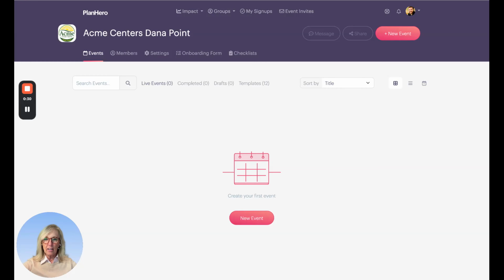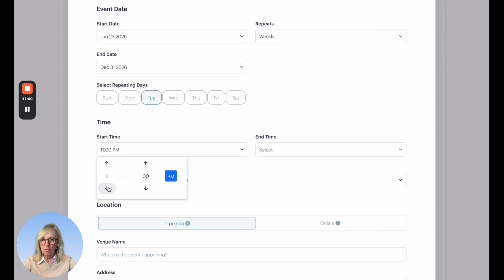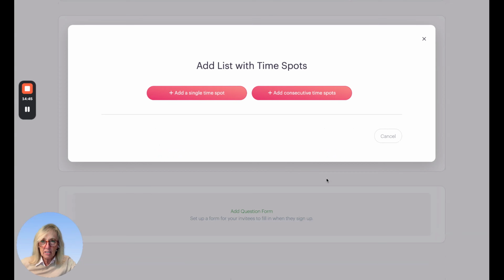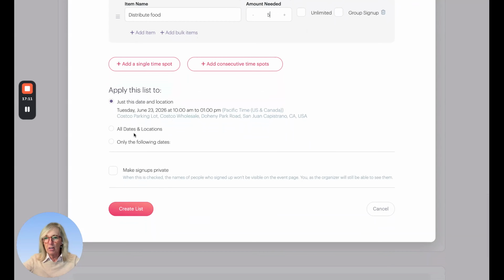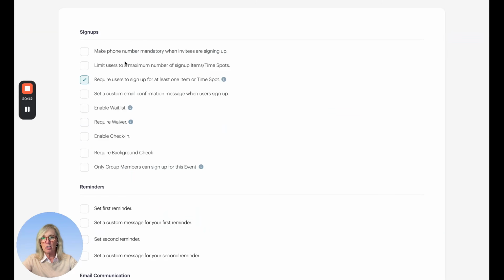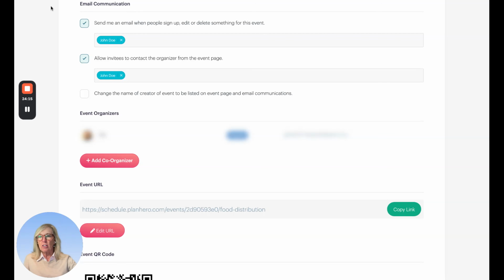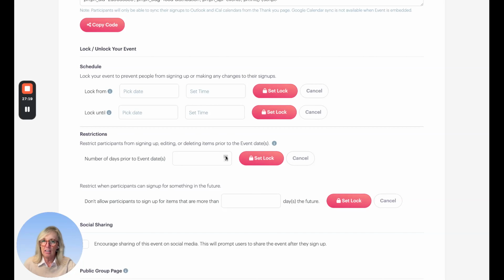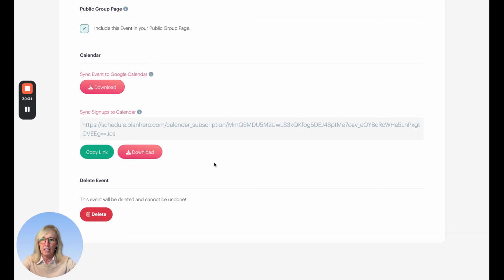PlanHero Impact Plan: Create an Event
It's easy to create single date, multiple date, and recurring date events (signups) on PlanHero. With our Impact Plan, you also have a wide range of additional features to include in your signups: Members-only; Check-ins; Waiver Acknowledgement; and more. In this video, we show you how to create a recurring date signup with multiple volunteer shifts. In addition, we discuss the various Event settings.